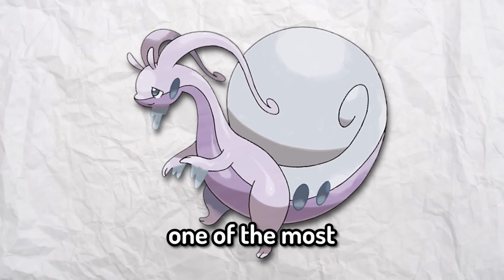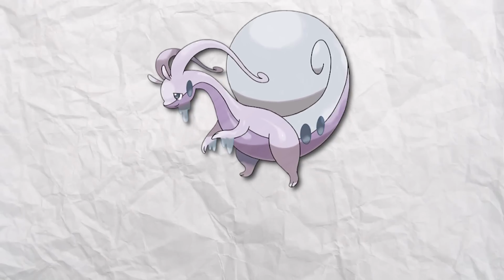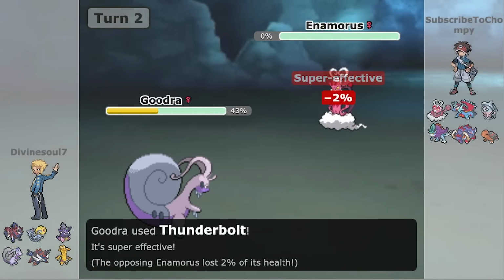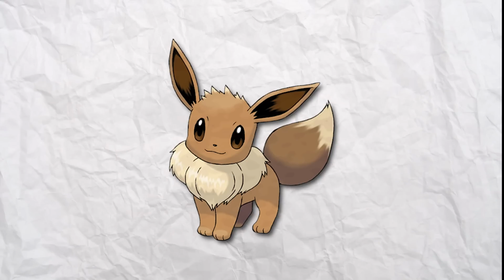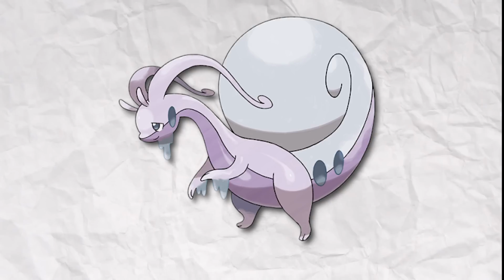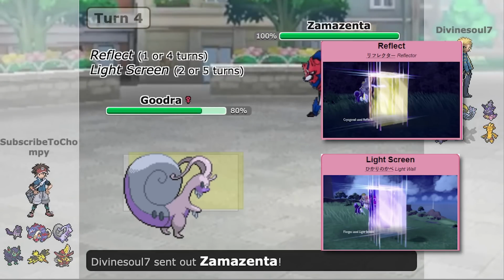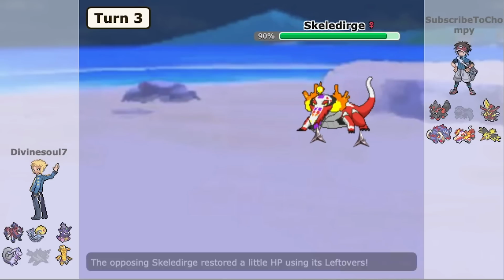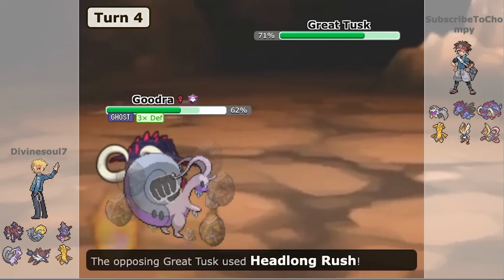Hisuian Goodra is AMAZING in Gen 9 Competitive Pokemon. Here's Why.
The Generation 9 OU meta game was been CHANGED UP with the release of Pokemon Home. Hisuian Goodra is one the new Pokemon Legends Arceus Pokemon released into the meta game and it has so far had a slow start to the meta game. With Pokemon like Zamazenta Crowned, Magearna, Regieleki, Chien Pao and more lurking in the OU tier prior, it was difficult for it having some major play however now with the dust settling, Hisuian Goodra is finding an incredible major niche in the competitive scene.

(Frequent Questions)
Q: Where is the gameplay from?
A: Pokemon Showdown
Q: How are the sprites looking like generation 5?
A: Click the settings button and you can change the sprite display
Q: Why is the gameplay have the opponent being dumb?
A: Well surprise its me playing as the opponent as well and having Pokemon faint every 5 seconds isn't as fun as seeing the Pokemon do something in the battle for some time, which is why the gameplay seems like the opponent is braindead. Although I have taken some feedback and have tried to make it more interesting as possible without making the Pokemon faint every 5 seconds for hopefully better entertainment.

If you see this, have a wonderful day :)) !!